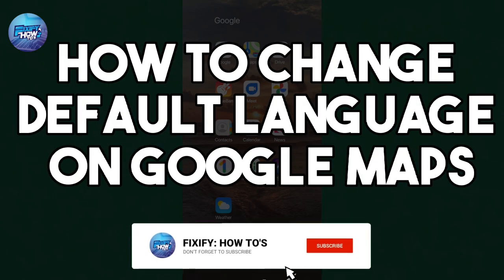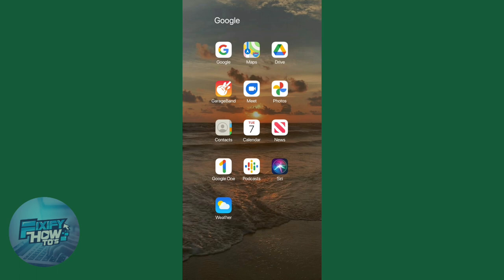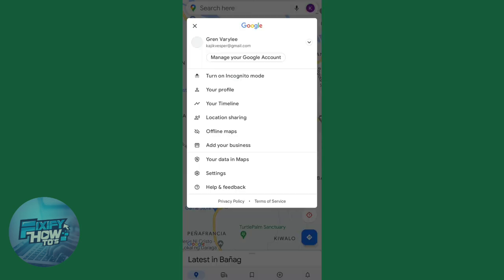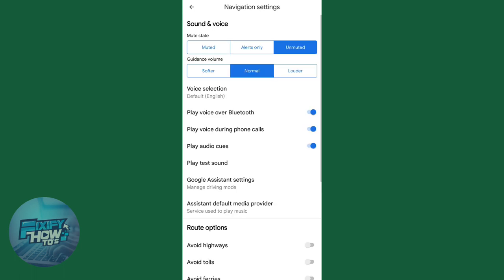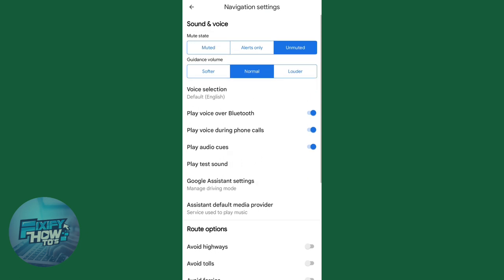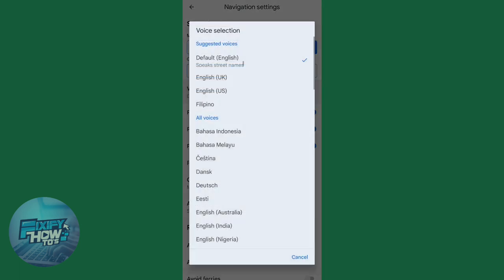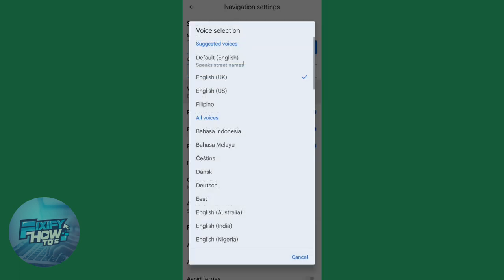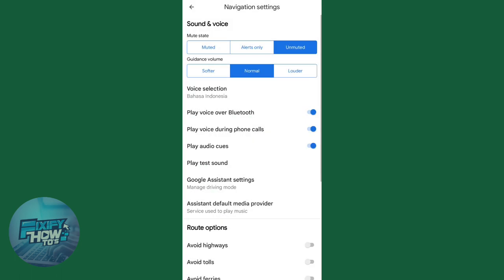How To Change Default Language On Google Maps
In this video I'll show you how to change the default language on Google Maps. The method is very simple as clearly described in the video. Follow all of these steps & listen to Google Maps in the language you want to by changing the default language within Google Maps.

Fixify How To's